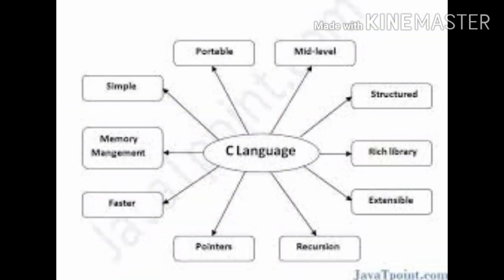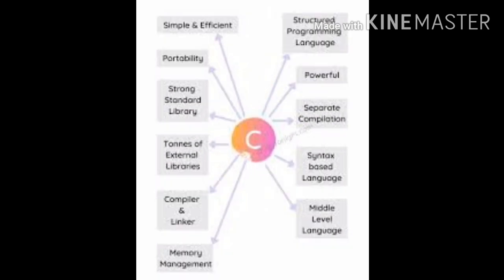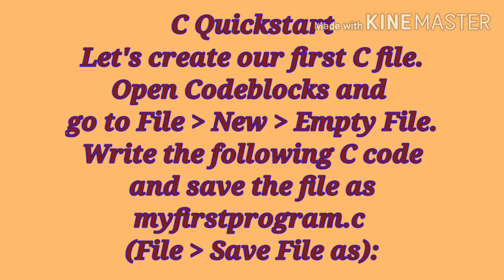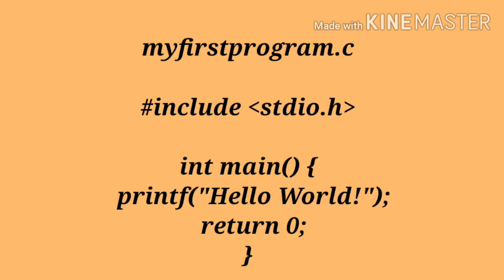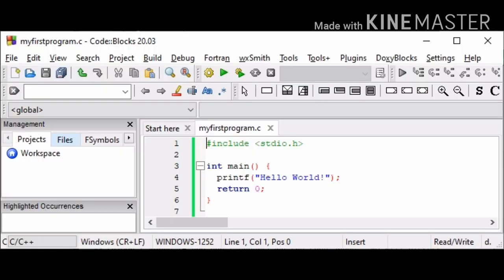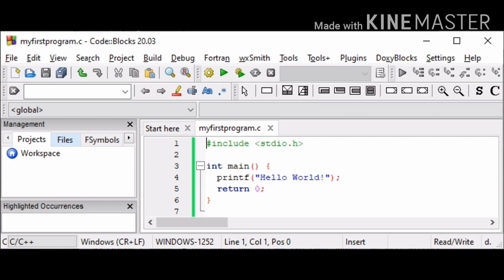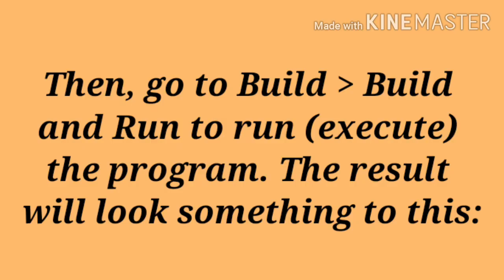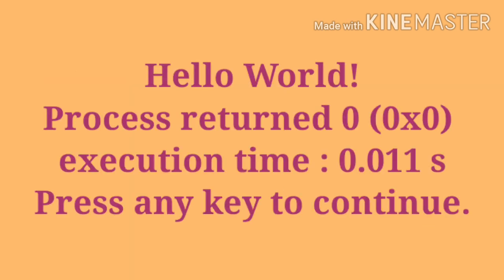C Programming Language | C Language Tutorial in English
C Introduction

Difference between C and C++

Get Started With C

C Install IDE

C Quickstart